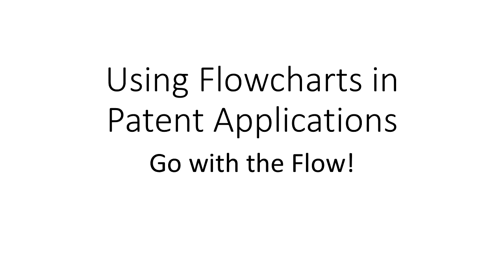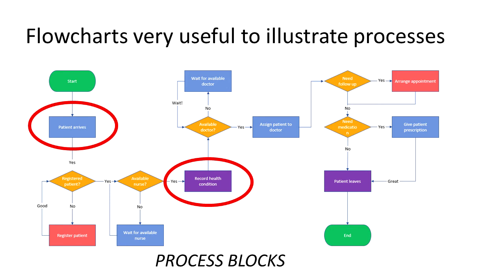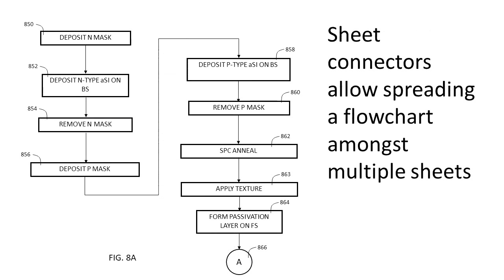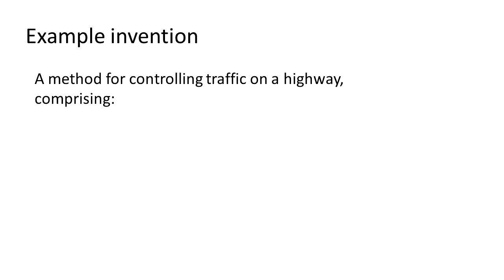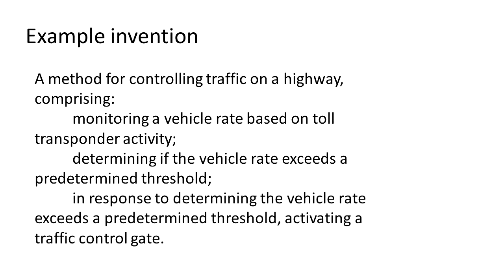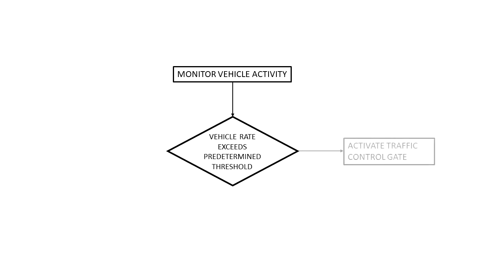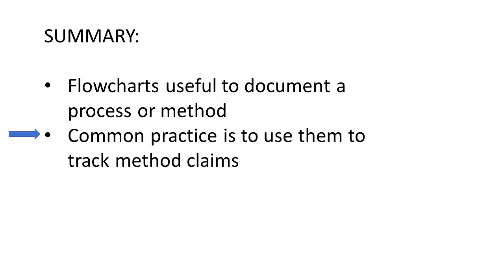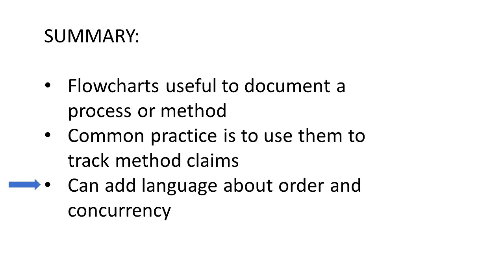Using Flowcharts in Patent Applications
In this episode, we dive into the use of flowcharts in patent applications, including when to use them, and what they can be used to cover.